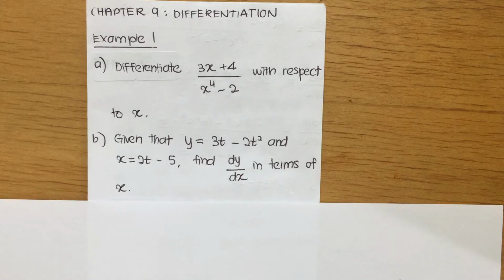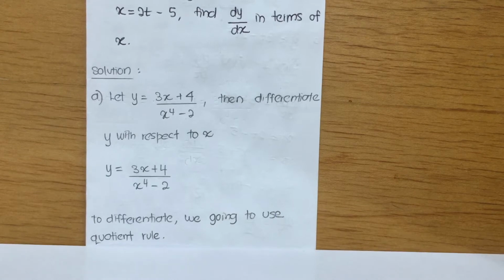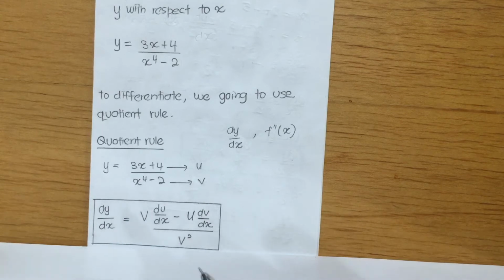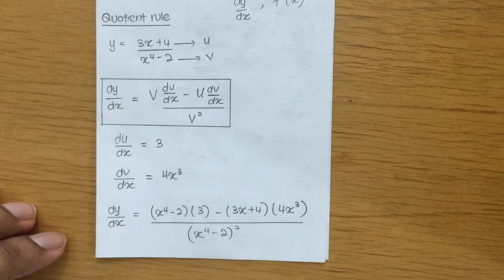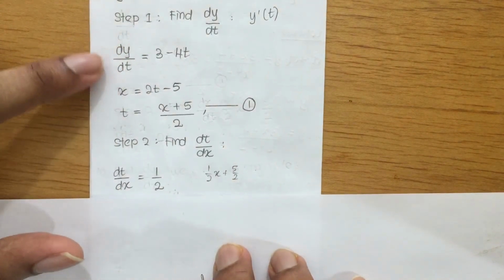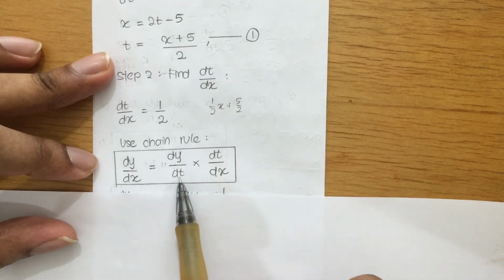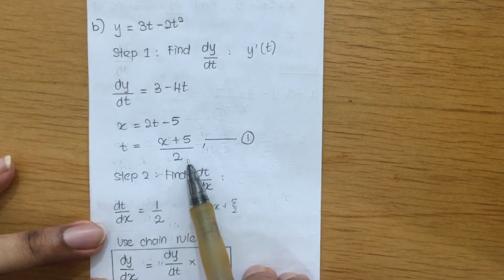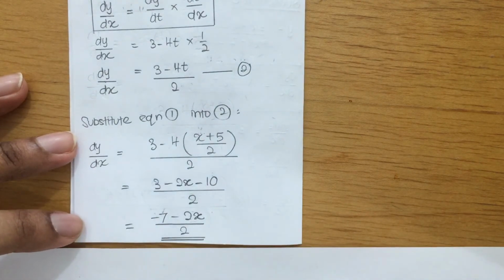How to Solve Differentiation Add Maths Long Question SPM Example 1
This video shows a clear explanation on how to solve a differentiation problem. This is the first example differentiation long question. Any doubts or feedback feel free to put down in the comment section below.